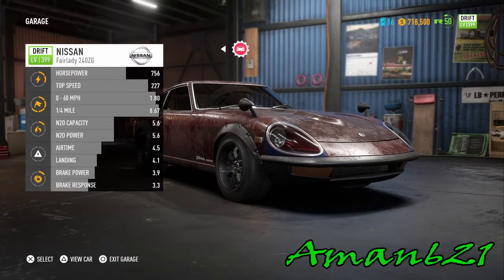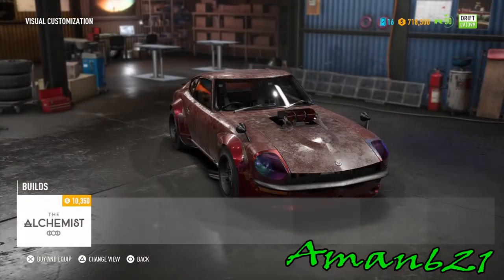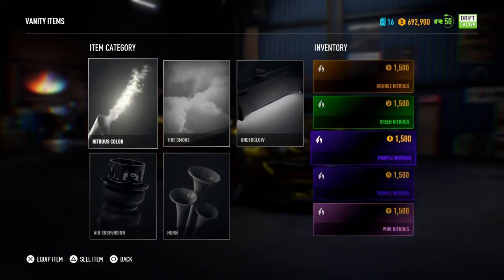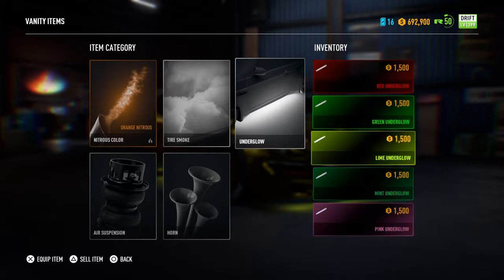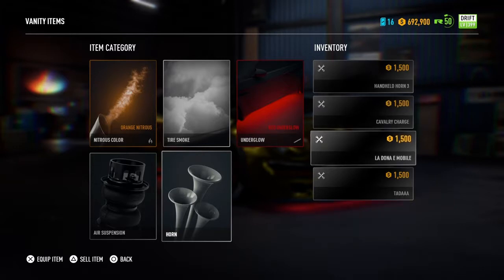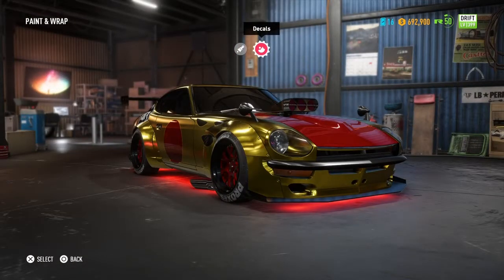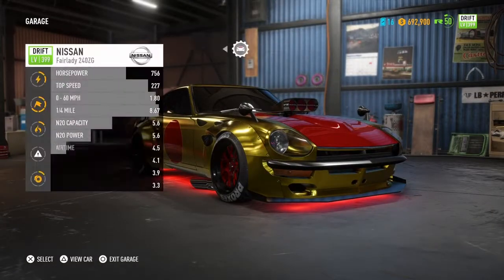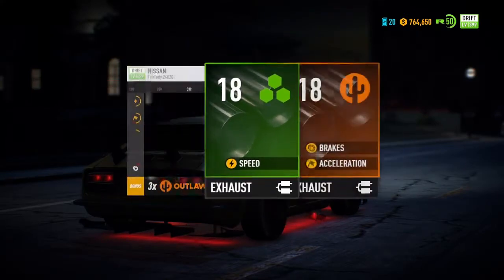Rags to Riches Drift SUPER BUILD 240Z (Need For Speed Payback)